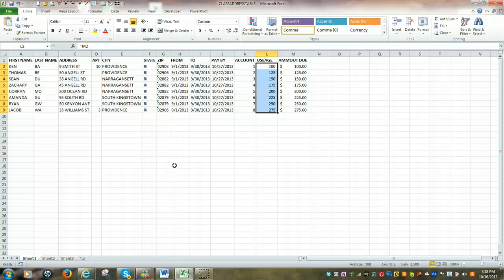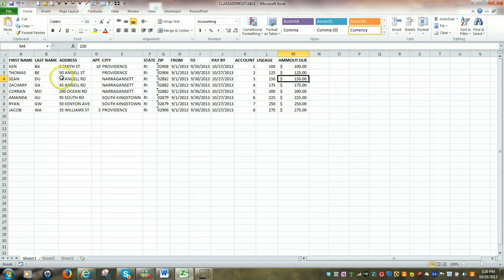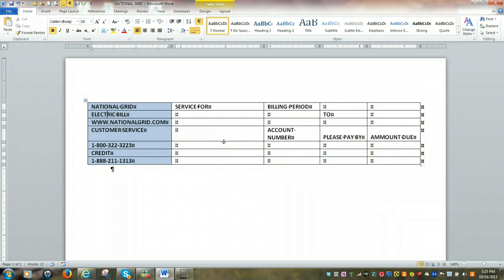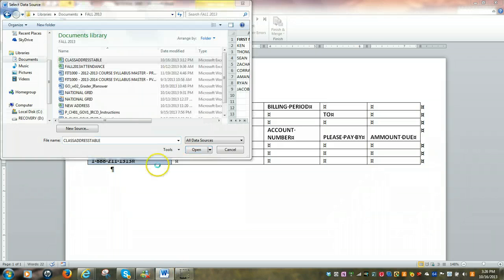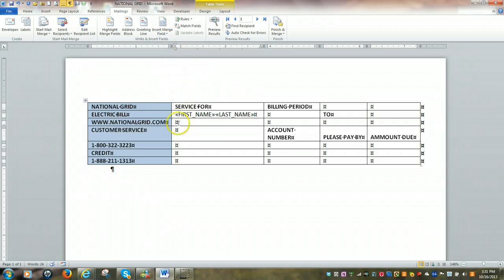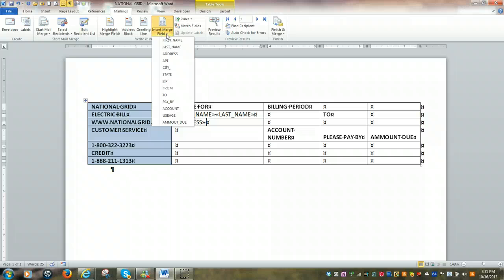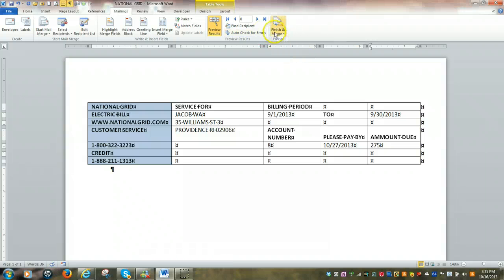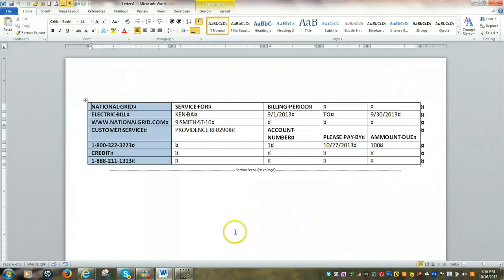WORD MAIL MERGE CUSTOMER BILL